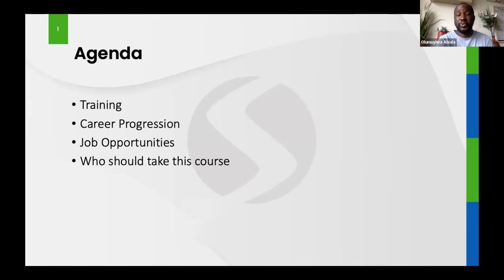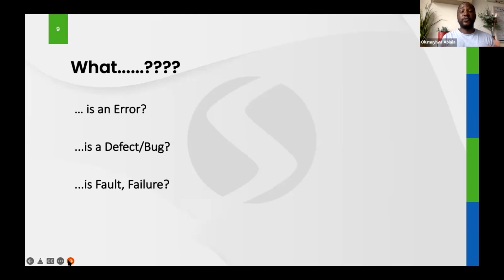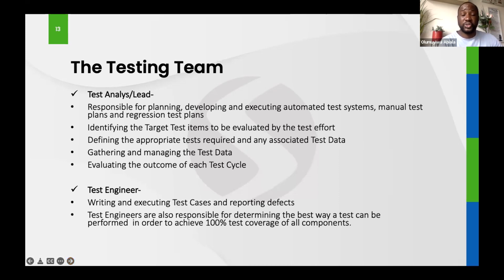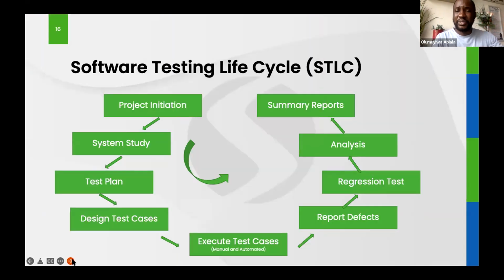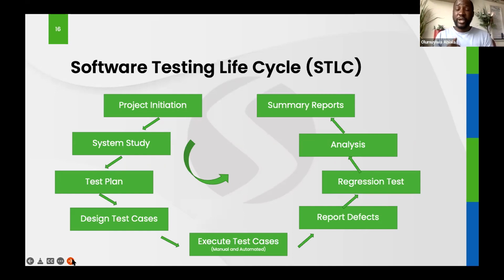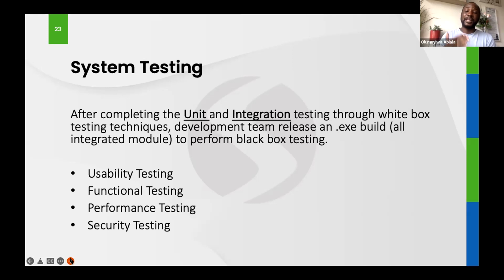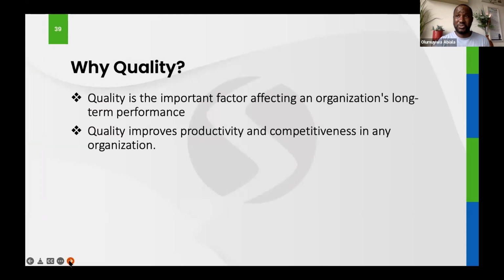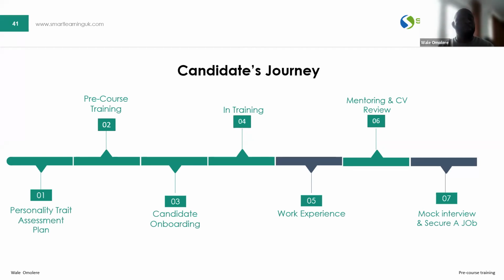Free Software Testing Class Jan 2022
This Video contains:
Importance of Testing in SDLC
Testing Life Cycle
Test Planning
Quality Assurance and Control
Bug Reporting